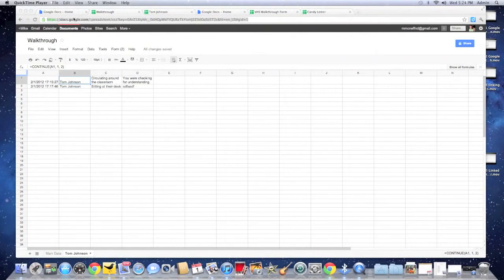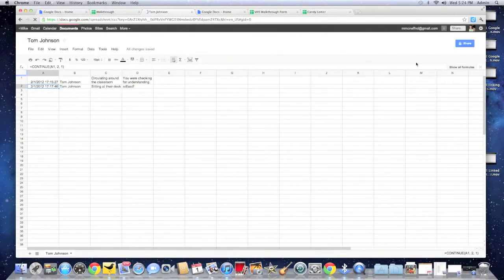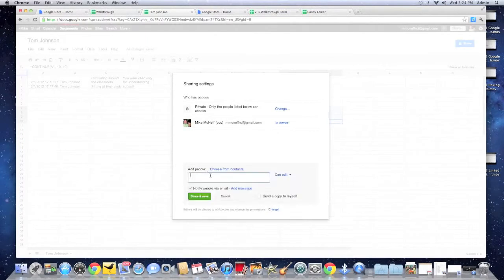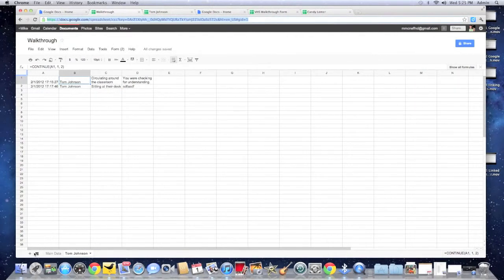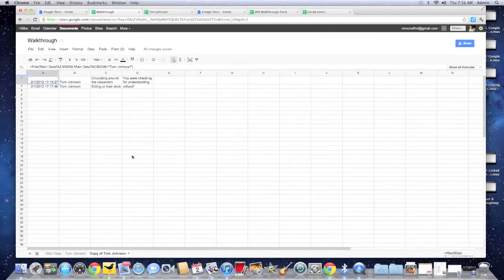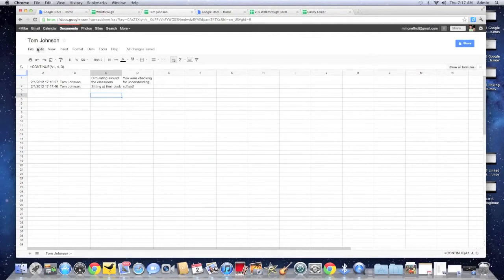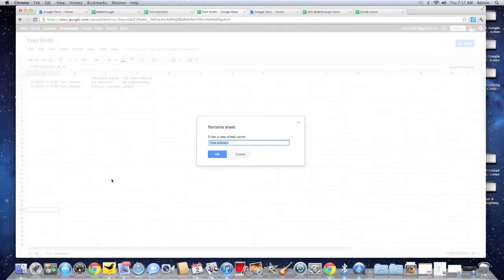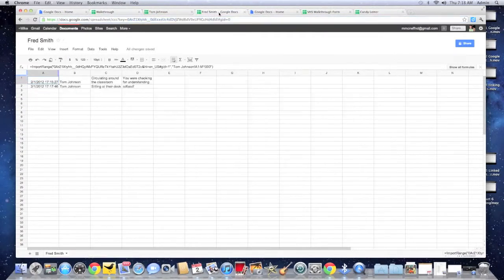Part 2 Google Forms for Teacher Observations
Part 5 = Edit Form
Part 6 = Sharing to teacher
Part 7 = Create more teachers